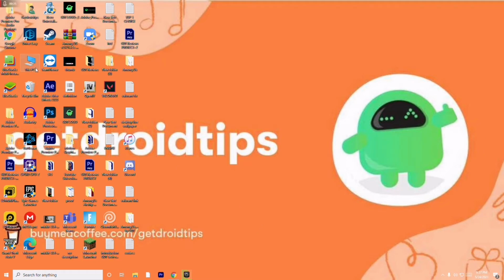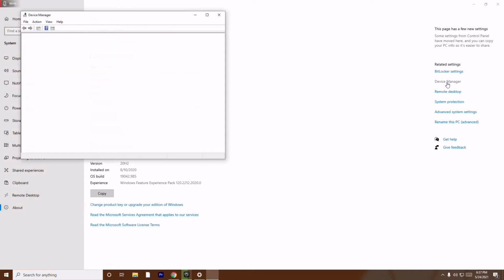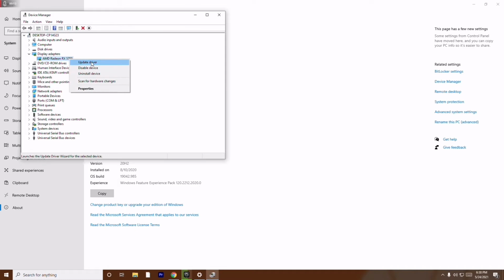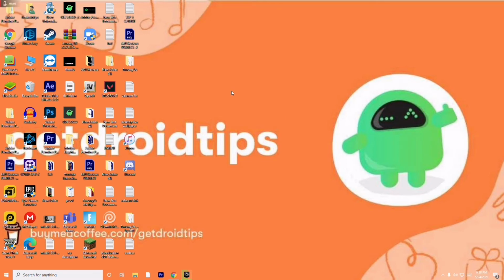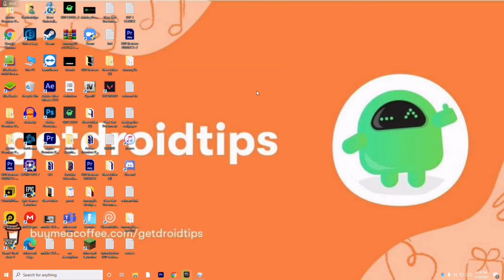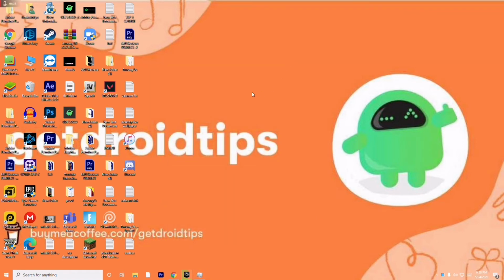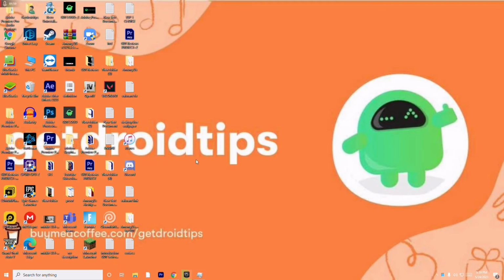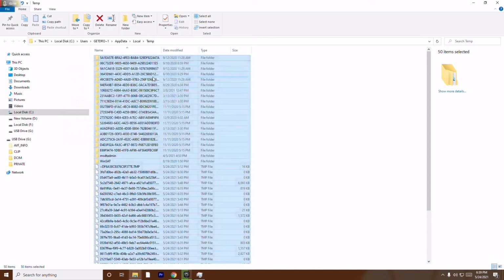Fix Mass Effect Legendary Edition Stuck on Loading Screen Glitch - 2021